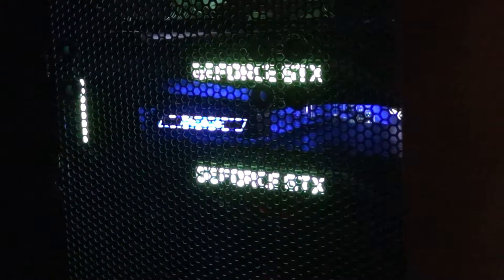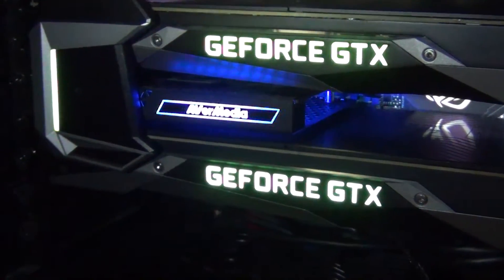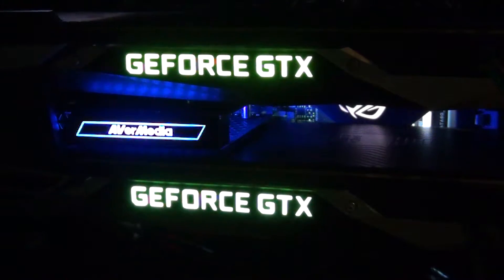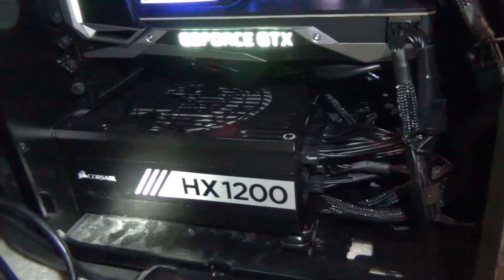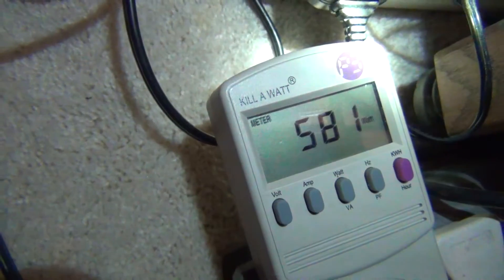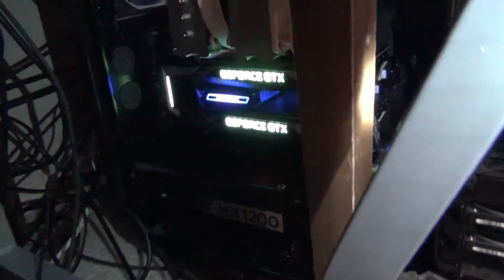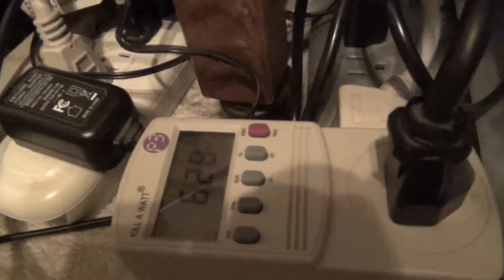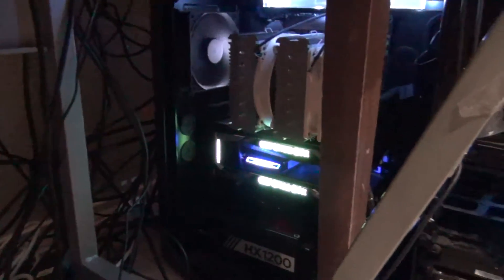Geforce GTX 1080 SLI Noise Test and Power Consumption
In this video we will look at a GTX 1080 SLI setup and observe the power consumption and noise profile from stock out-of-box settings.